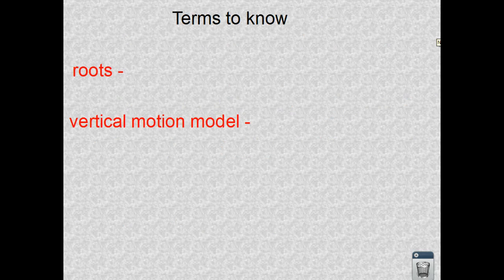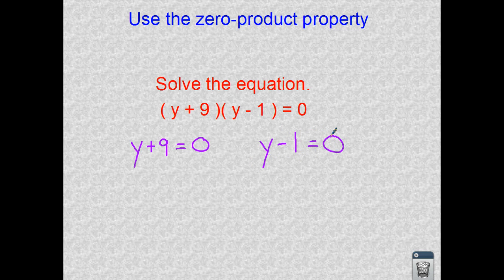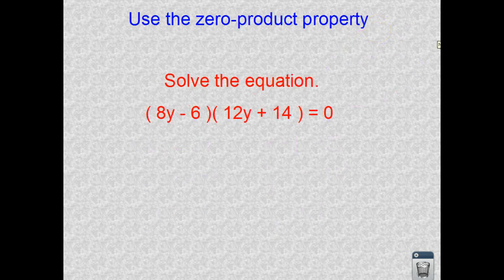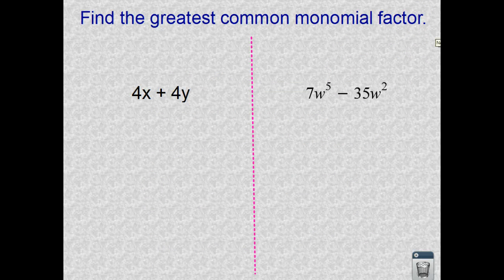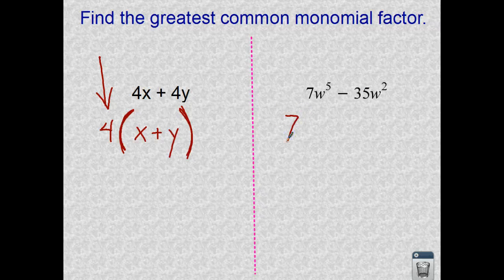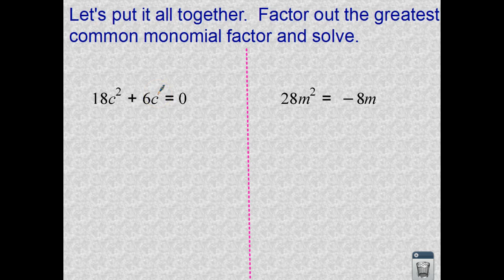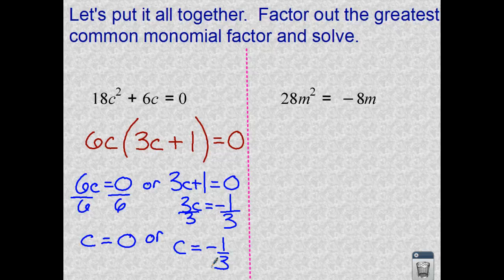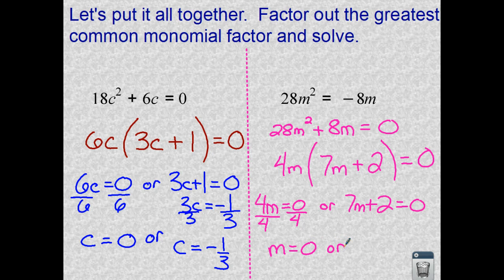CCSS A.REI.4.b-video 1-Solve Polynomial Equations